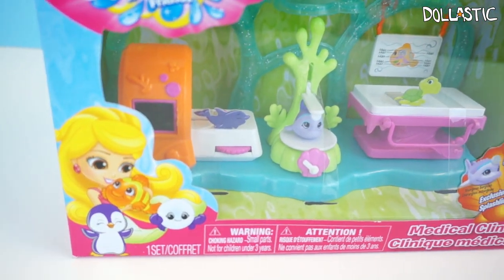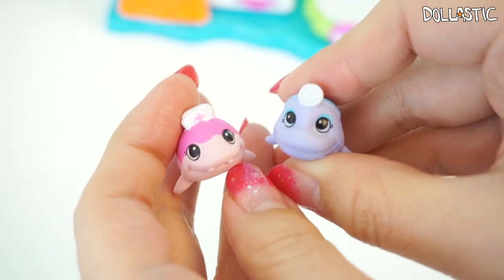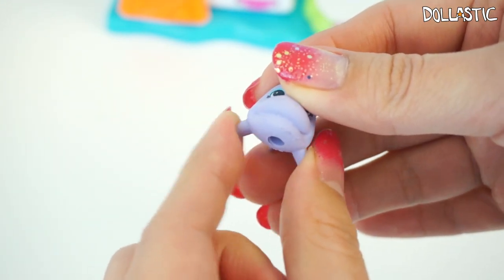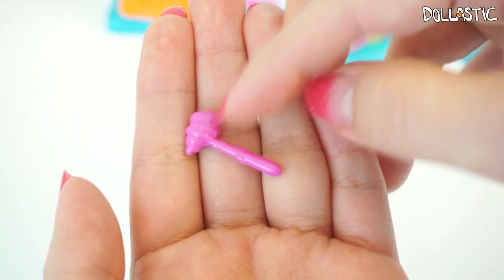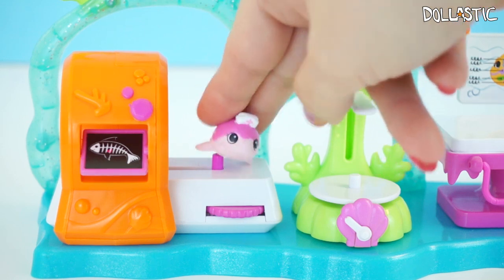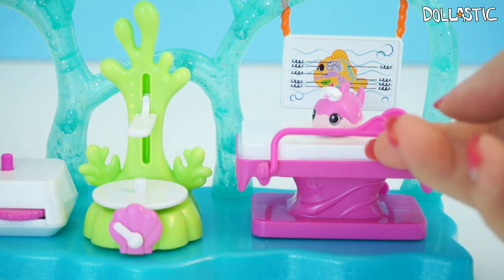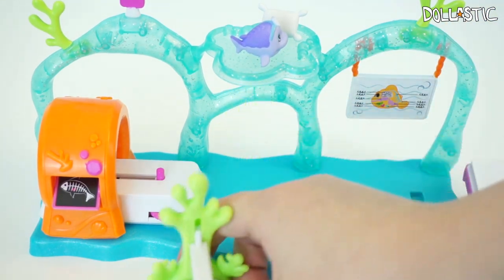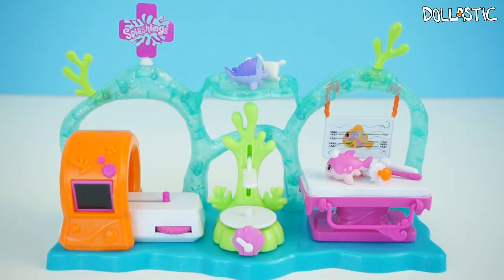Splashlings Medical Clinic Playset with Exclusive Character Figures - Cute Ocean Creatures!!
I am so excited to share this brand new Splashlings Medical Clinic playset! This set has many features for kids to play with such as the fish x-ray scanner, weight scale and resting area. It also comes with 2 exclusive Splashlings - Sturgeon Surgeon and Nurse Shark.

Thank you TPF Toys for sending this adorable playset for me to review. All opinions are my own and I am not paid to do a review.

Music "Fun Island Party" composed Jay Man (ourmusicbox.com)